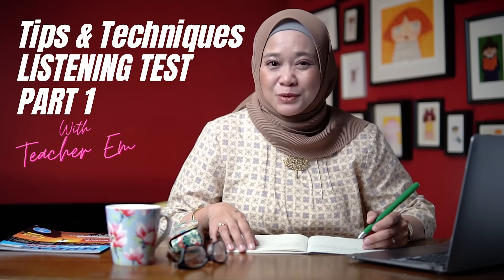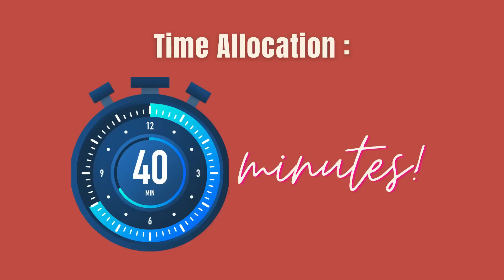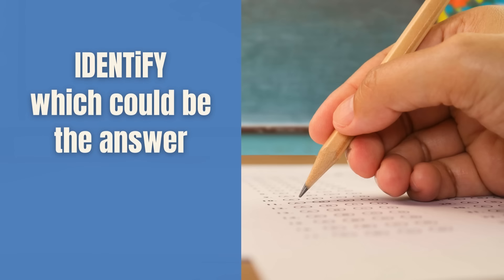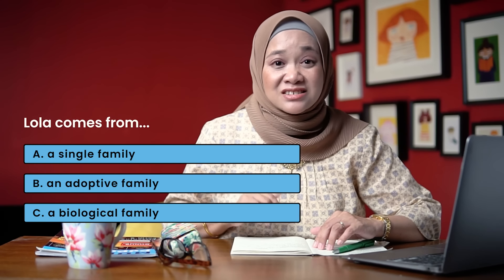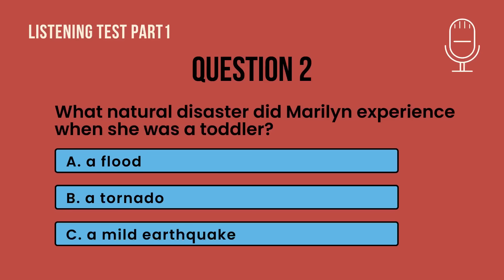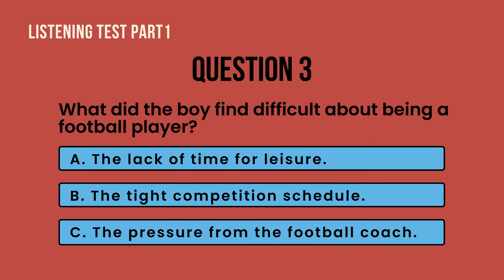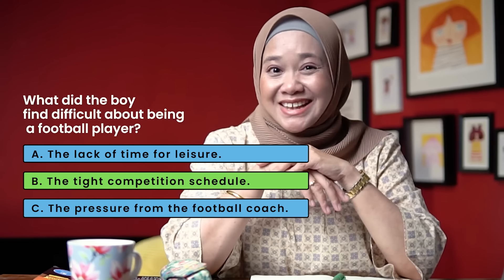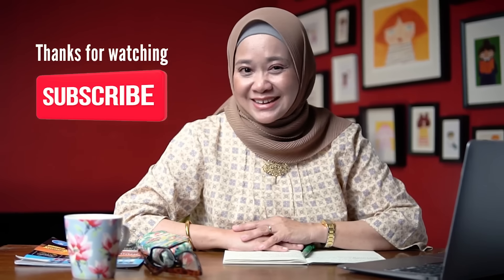LISTENING TEST PART 1 _SPM ENGLISH 1119/4 📻🎧🤔 UJIAN MENDENGAR BAHASA INGGERIS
📻🎧🤔🤣 This video provides you with some simple tips and techniques to score good grades for English Listening Test Part 1 - SPM 1119/4 ( Ujian Mendengar )

🎙Voice Narration By:
🧑🏻‍🦱 MUHAMMAD YASSIR PUTRA
👩🏻‍🦱 ADYA SORAYA